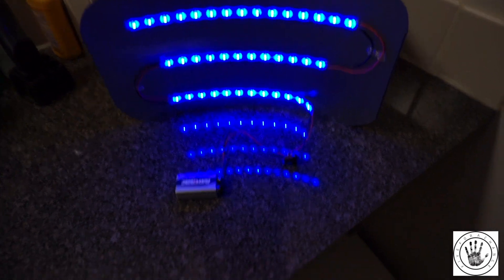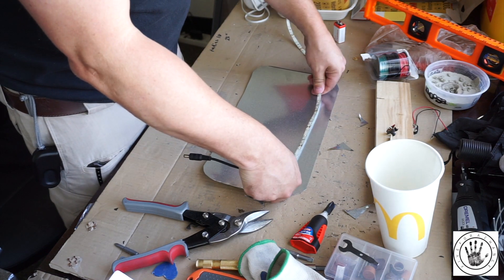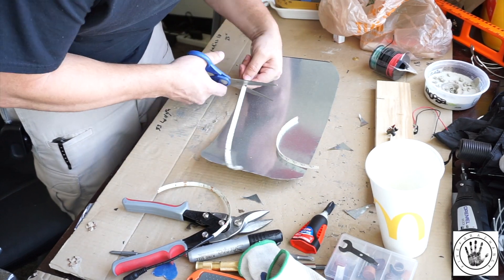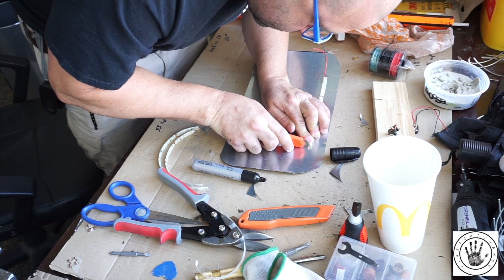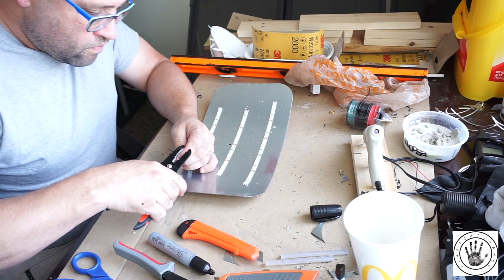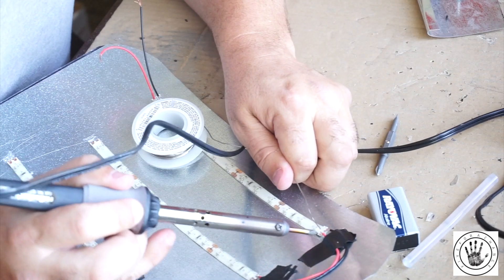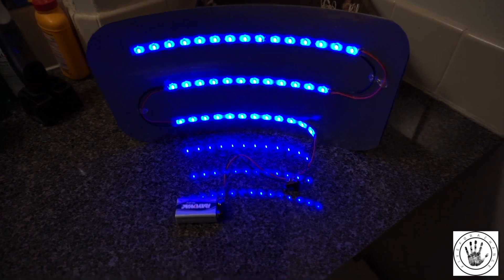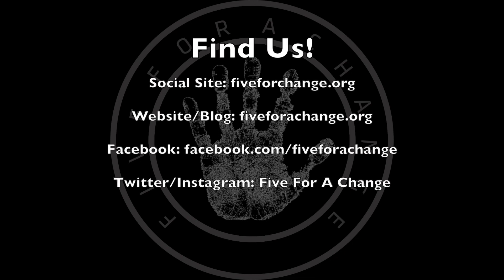How to Build a Thin LED Light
With just a few items, I teach you how you can quickly build a thin LED powered light that's powered by a 9V battery.

- 22 Gage Wire (Black and Red)
- Some type of backing
- 9V Battery
- 9V Battery connector
- Solder
- Soldering Gun

If you want to help us make a change...join us at:

Twitter/Instagram: Five For A Change

Song: Glory

Beaster